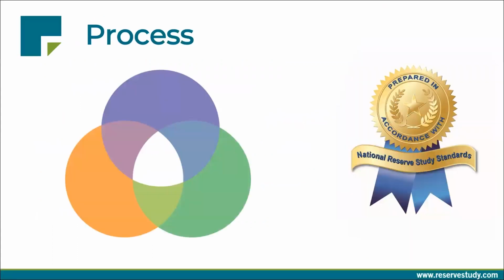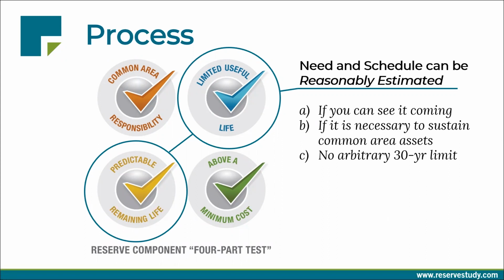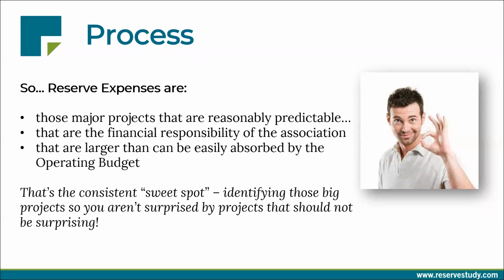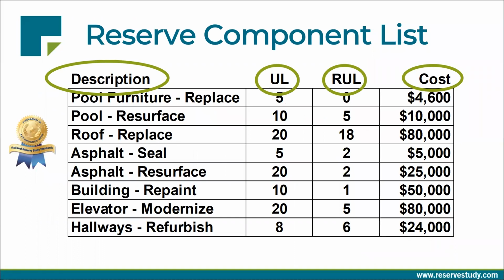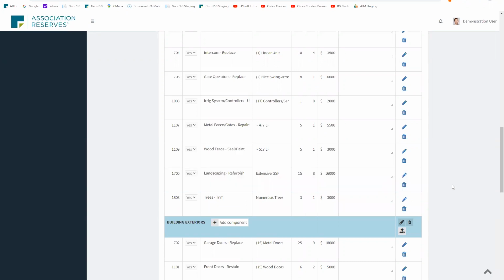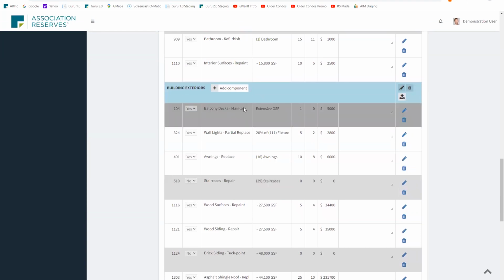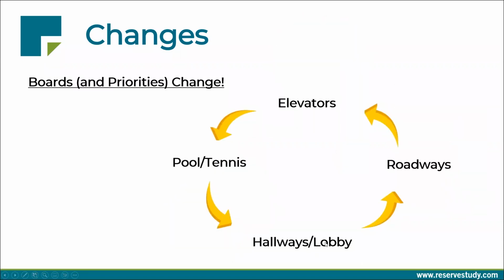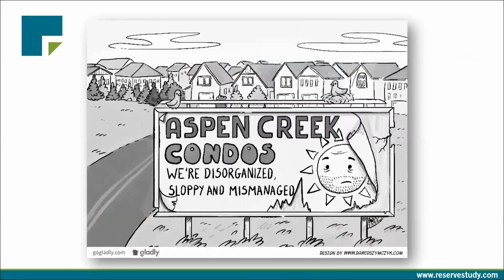Breaking Down Reserve Expenses | Association Reserves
Today we are breaking down reserve expenses, explaining what defines those expenses and how they are established in your reserve study!

The driver for reserves always starts with the expenses - how big they are and when they are expected to occur. That's fundamentally the purpose of reserves, to set aside the right amount of cash so that the cash exists when it's time to get those projects done. In our Breaking Down Reserve Expenses webinar we explain WHO defines those expenses, WHAT defines those expenses, HOW are they established and by what authority in your reserve study.
Follow Association Reserves!

02:06 What guides the process?
03:30 Preventive Maintenance
04:22 What should you fund through reserves?
07:17 Costs
09:01 State Law & Governing Docs
10:07 What define a reserve expenses
11:26 Where your reserve study info come from?
14:32 What to ask your reserve study provider
15:18 Real Reserve Component Lists
27:19 Your component list WILL change
29:11 Making edits to components
30:13 Summary